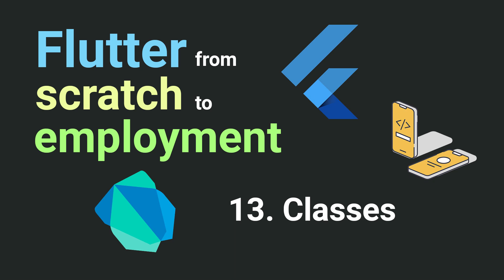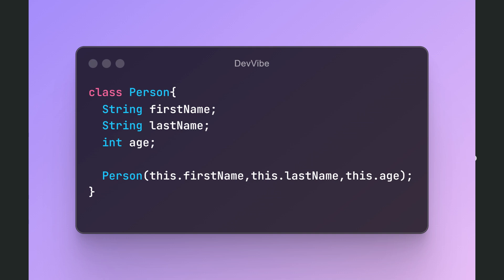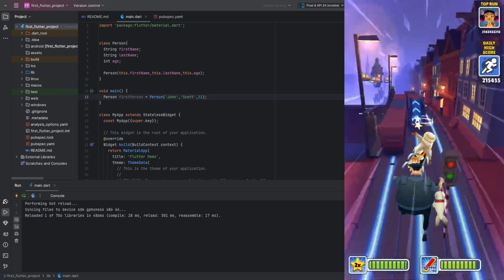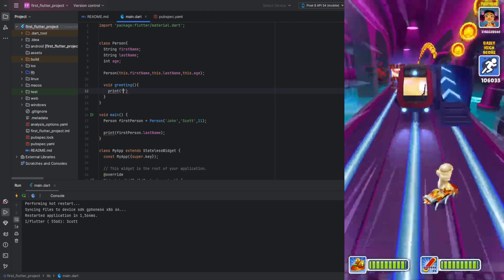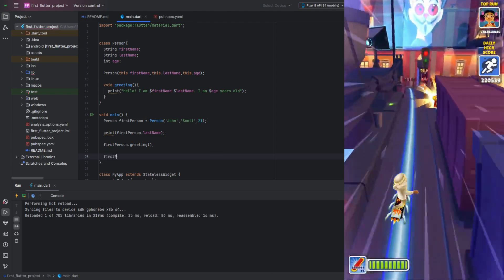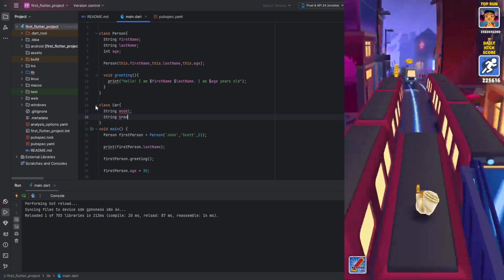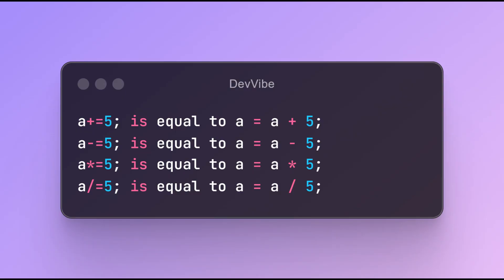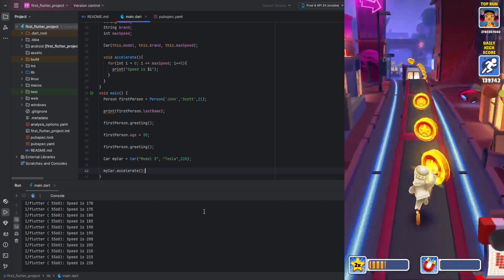Free Flutter Course: From Scratch To Employment. 13. Classes | Flutter Tutorial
Welcome to the 13th chapter of our comprehensive Flutter course! In this lesson, we dive deep into Classes in Flutter and Dart. Whether you're just starting out or looking to sharpen your skills, this session will help you master the fundamentals of object-oriented programming in Flutter.

📚 What You'll Learn:

Understanding the concept of classes and objects
Creating and using classes in Dart
By the end of this video, you'll have a strong grasp of how to structure your Flutter applications using classes, a crucial step towards becoming a professional Flutter developer.